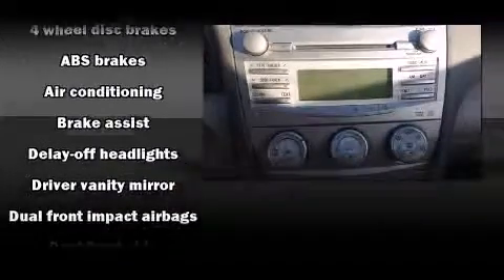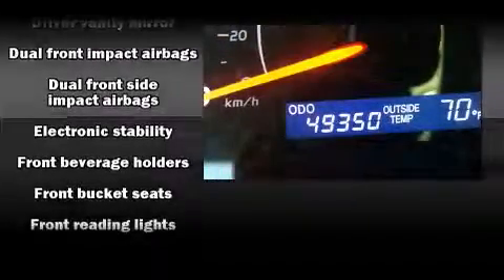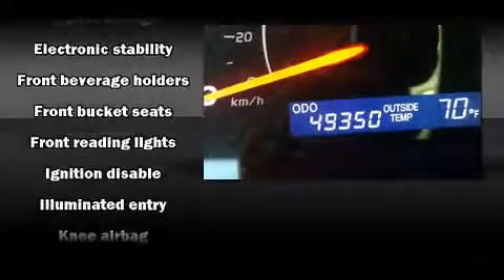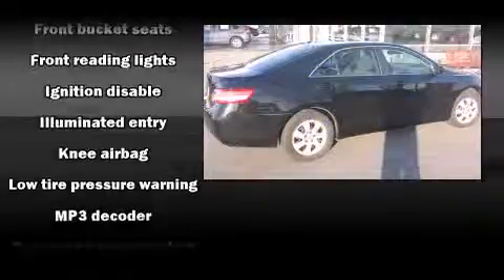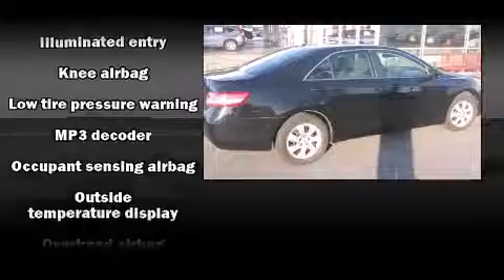2010 Toyota Camry in North Little Rock, AR 72117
Here's a great deal on a 2010 Toyota Camry. With fewer than 50,000 miles on the odometer, this 4 door sedan prioritizes comfort, safety and convenience. It features an automatic transmission, front-wheel drive, and a 2.5 liter 4 cylinder engine. Toyota infused the interior with top shelf amenities, such as: 1-touch window functionality, a tachometer, an outside temperature display, fully automatic headlights, tilt and telescoping steering wheel, power door mirrors, and more. Premium sound drives 6 speakers, providing you and your passengers a sensational audio experience. Take assurance in side curtain airbags, providing head protection in the event of a severe collision. We have the vehicle you've been searching for at a price you can afford. Please don't hesitate to give us a call.